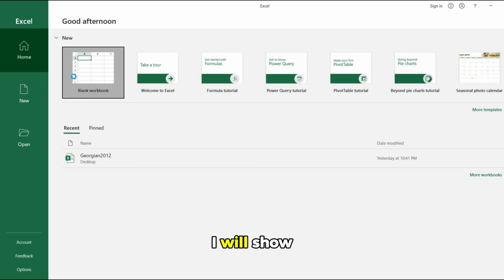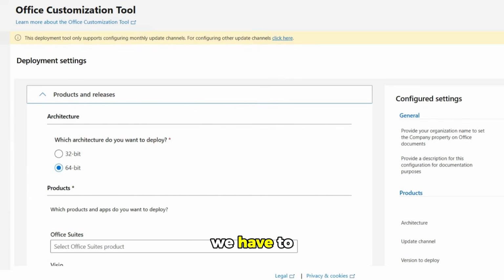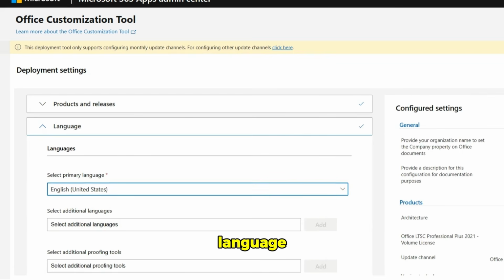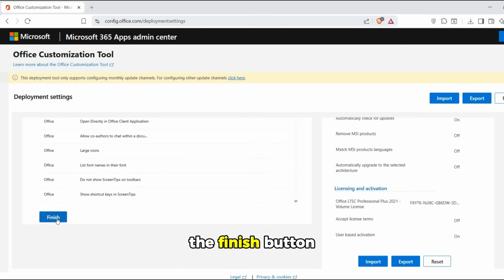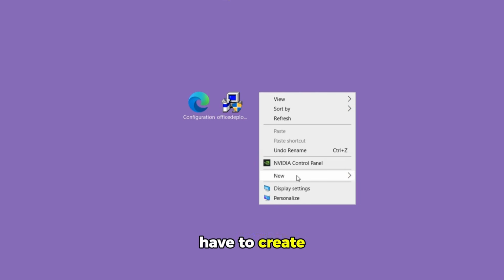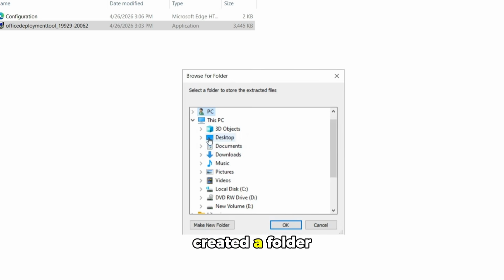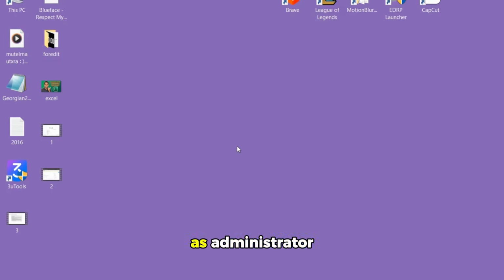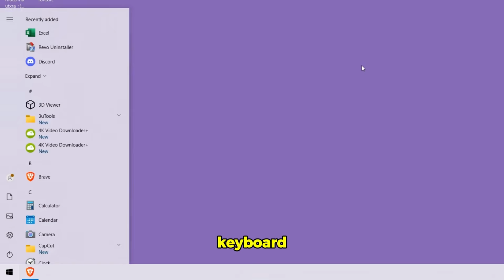How to Download Microsoft Excel For Free 2026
In this video, you will learn how to download Microsoft Excel for free.
Excel is a powerful spreadsheet program developed by Microsoft that is used to organize, calculate, and analyze data. It allows users to create tables, use formulas and functions, build charts, and manage large amounts of information efficiently. It is widely used in business, education, and everyday tasks such as budgeting and data tracking.

Commands 💻
cd c:\office